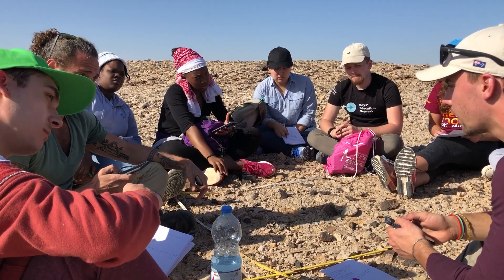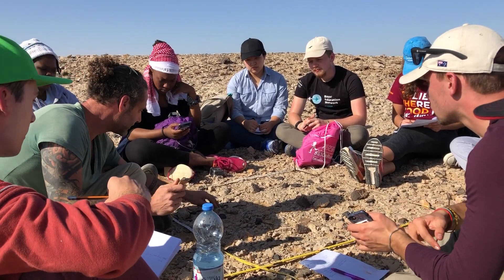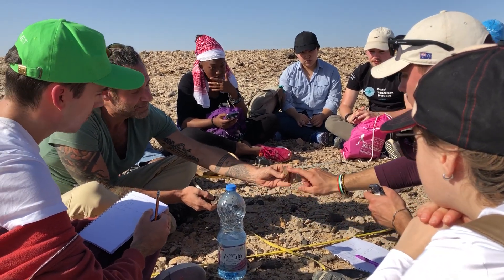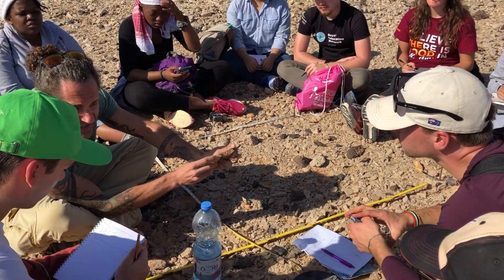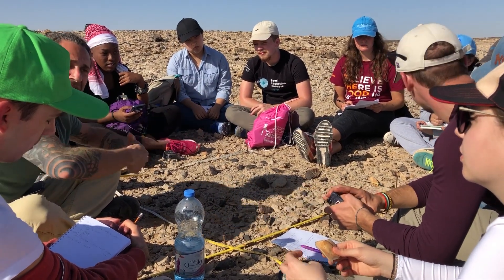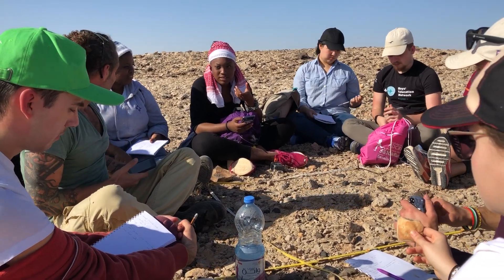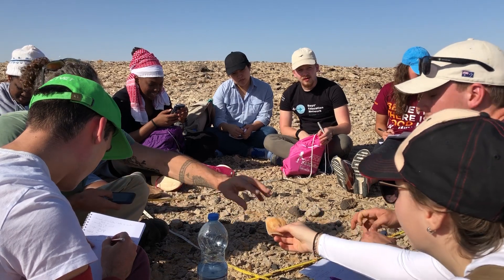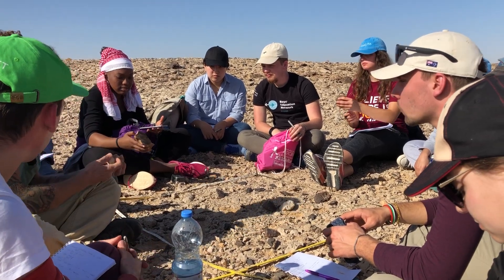Jeffrey Rose in the field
Dr. Jeffrey Rose instructs his students at the "field school" in Oman on how to examine and identify tool culture within a sampling site.